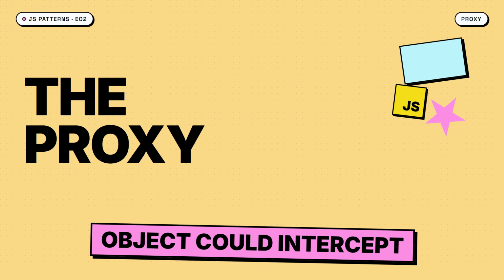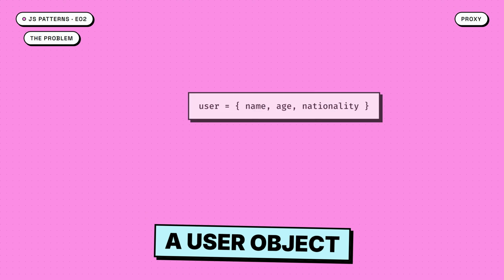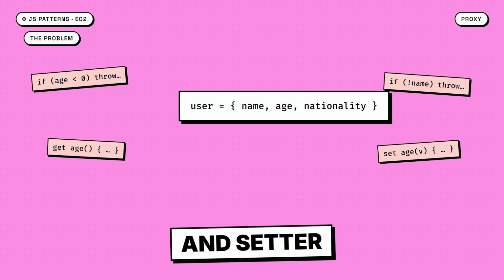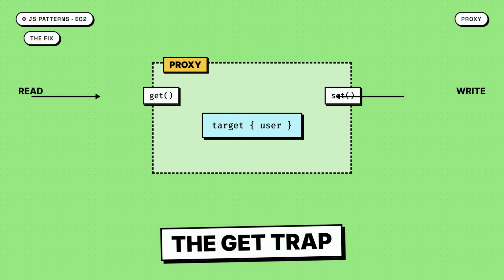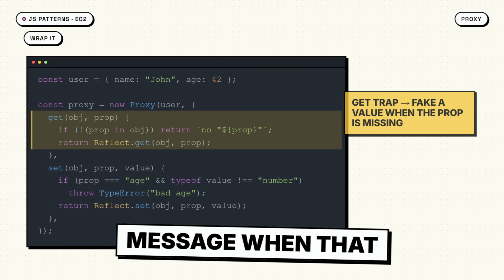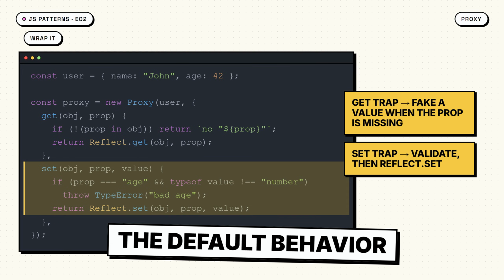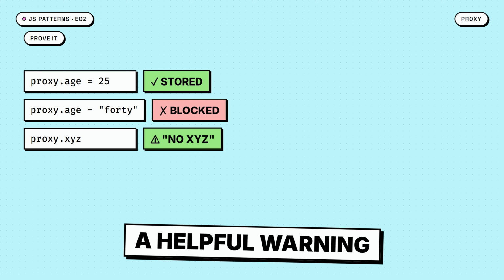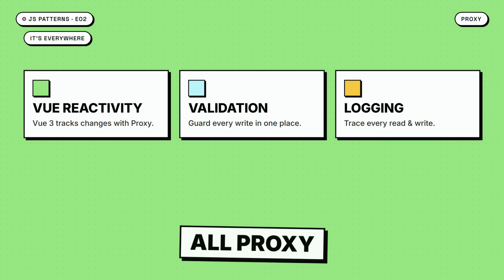JavaScript Proxy Pattern, Explained Properly (the magic behind Vue)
A JavaScript Proxy lets an object intercept its own reads and writes — validate, log, even fake values — without touching the original. It's the pattern behind Vue's reactivity. In ~3 minutes: the problem it solves, get/set traps, Reflect, how to prove it works, and when NOT to use it.

JS Patterns E02 — design patterns explained the fast way.

CHAPTERS
0:00  What a Proxy does
0:17  The problem: validation boilerplate
0:43  The fix: traps
1:02  The code (get/set + Reflect)
1:29  Prove it
1:47  Where it's used (Vue)
2:02  The cost
2:23  When to use it

Beyond Code Karma — dev concepts, teaching-first, no filler.